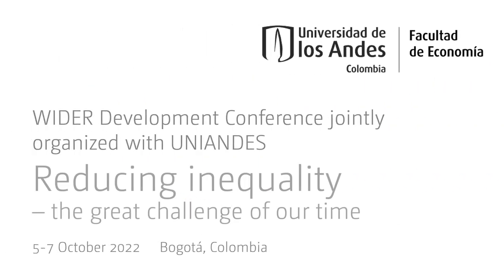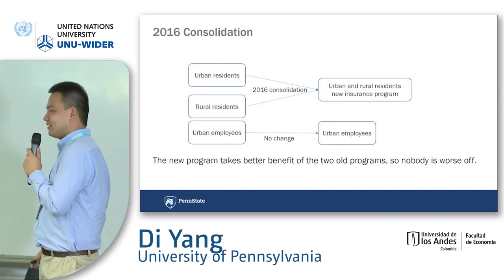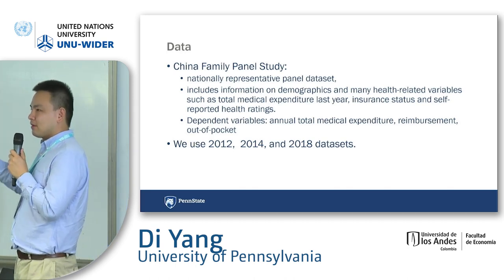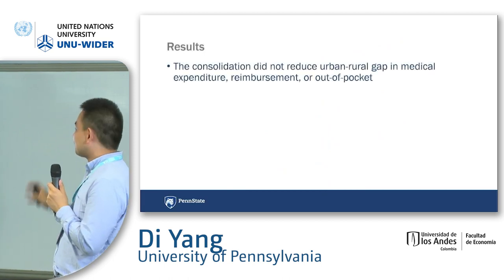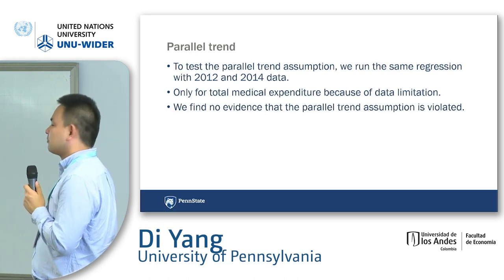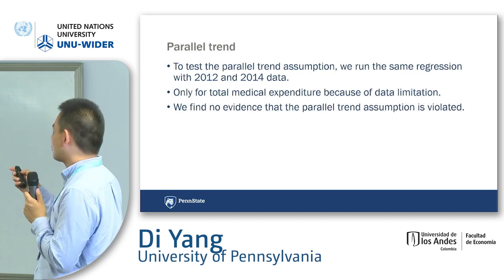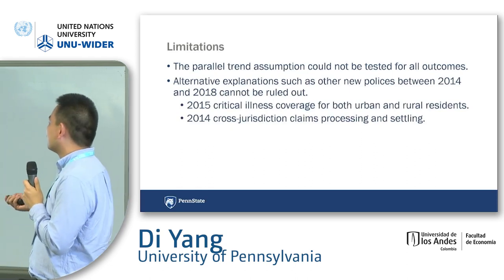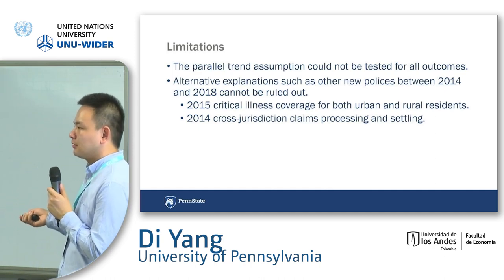4.3 Health - Di Yang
The papers in this session discuss health inequalities in various developing countries. They investigate how different factors and public policies impact health of children.